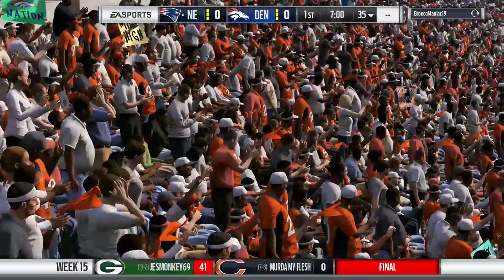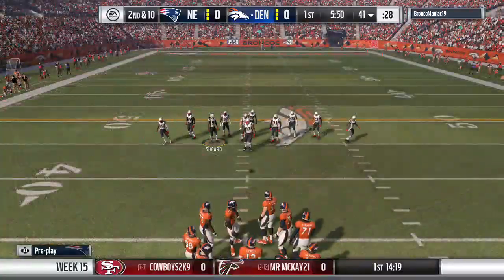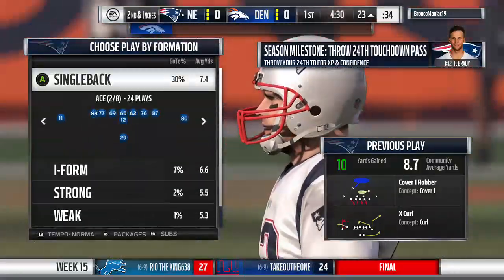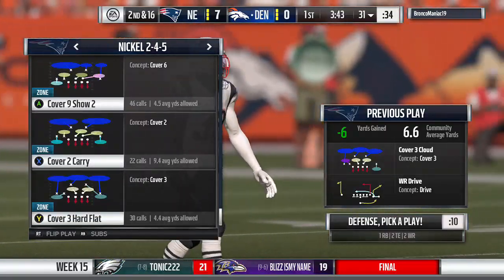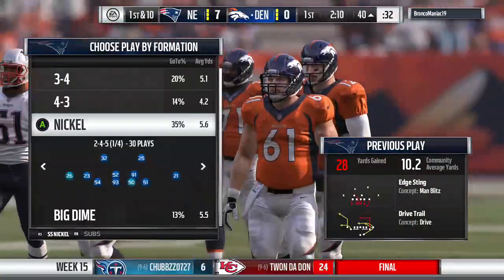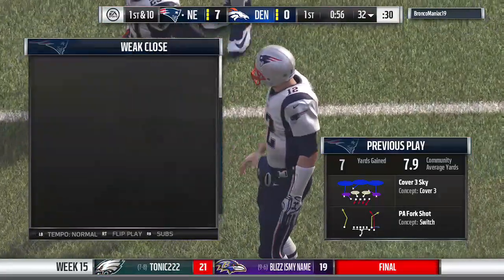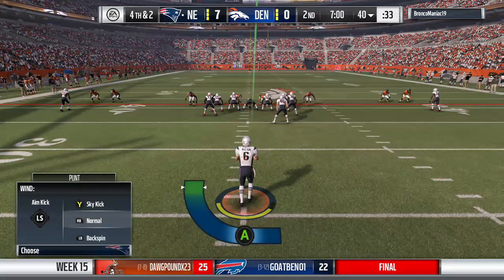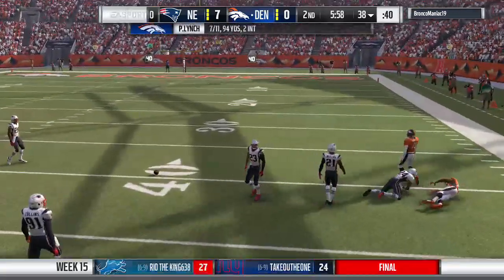Madden NFL 17 Online Franchise Patriots v Broncos (Part 1)